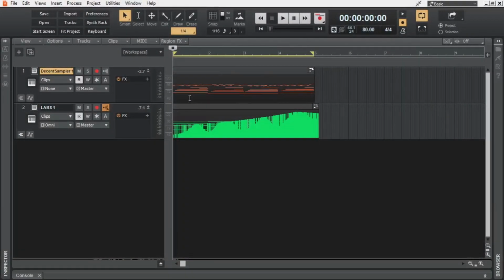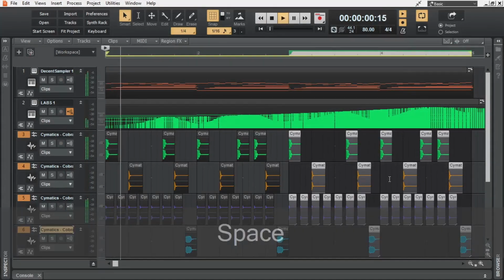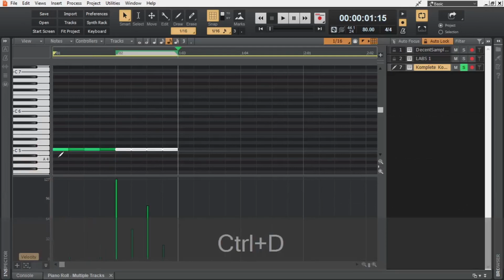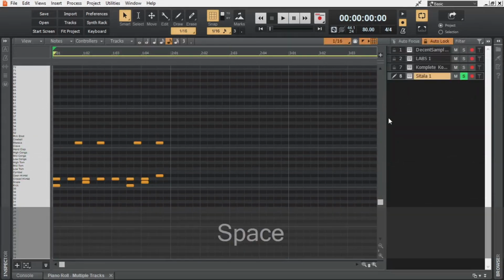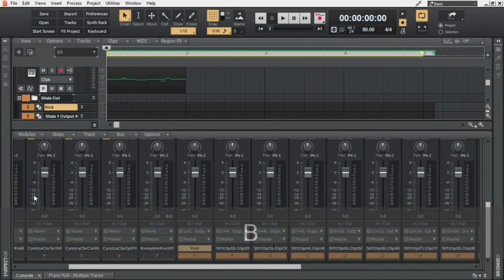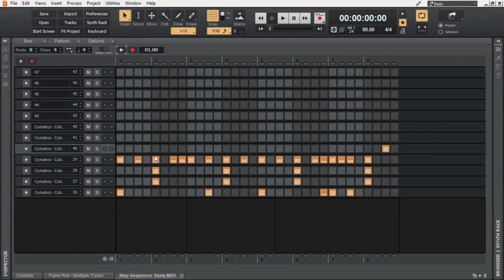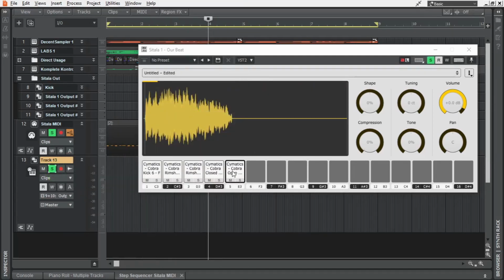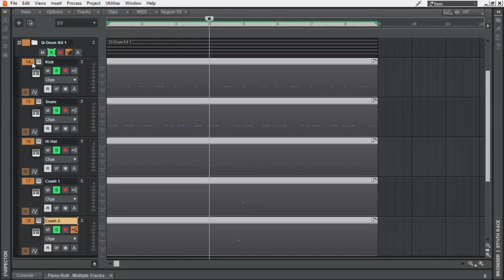Cakewalk Tutorial E07 • How to make Drum Beats in Cakewalk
Lets see everything we need to know while making drum beats in Cakewalk, while we actually make a drum beat.

Chapters ▼
00:00 Hi
00:23 Recap
00:40 Samples in Clips Pane
01:54 Be careful while duplicating
03:17 Snap = Too perfect
03:39 Track Folders
03:59 When I actually prefer using this method
04:47 Samples in Sampler
05:24 Use velocity
07:01 Introducing Step Sequencer
07:55 Multiple samples in one sampler
08:56 How to route MIDI in CbB
09:37 How to add plugins with multiple audio outputs
10:41 Setting up to make a proper track template
11:59 How to make a Track Template in CbB
12:13 Better way to delete multi-track plugins
12:57 How to insert track template to a project
13:21 How to make drum beats like in FL Studio
14:34 Groove clips in CbB
16:15 Audio routing
17:16 Handling drum plugins with only one audio out
19:41 What we made so far

If you are not a beginner, check out these music production playlists▼